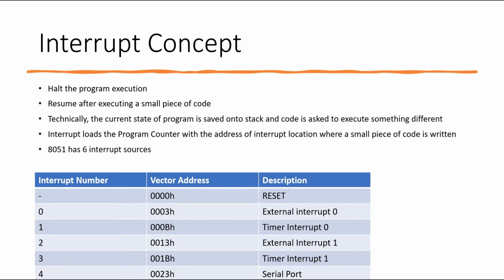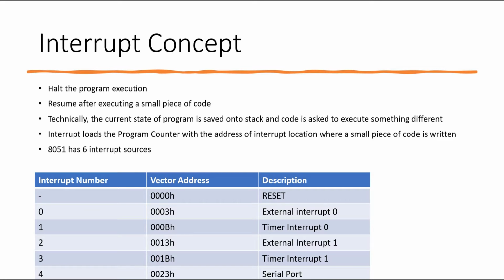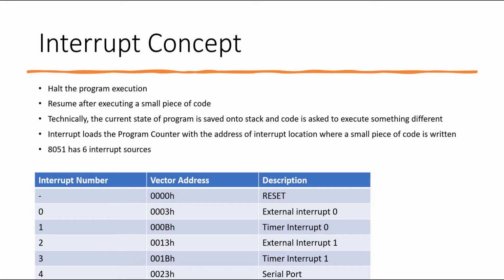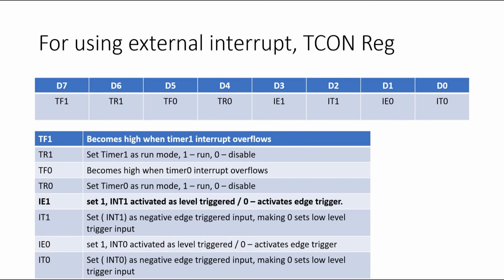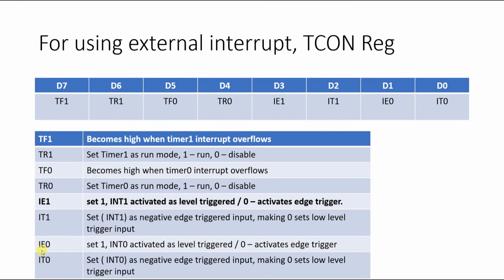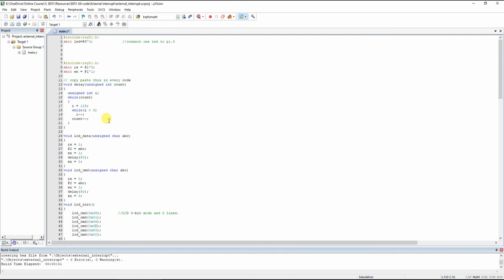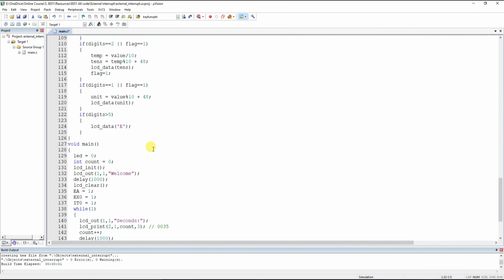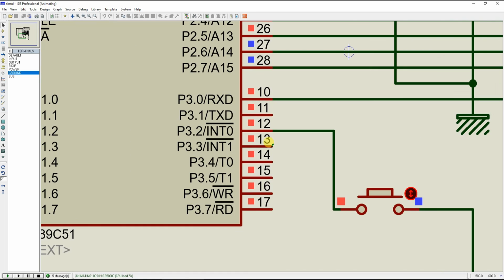How to use external interrupts with 8051 C Program #8051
PCB Design using Proteus ISIS

This video explains how to use interrupts in 8051 microcontroller and explains how to use the external interrupt with 8051 microcontroller with C Programming.

8051 Microcontroller is still the simplest and much widely used controller for the sheer simplicity it brings. Across the world, universities and colleges teach this as fundamental device for advanced embedded systems. Many people find interrupts little difficult to understand. This video is an attempt to make it easy for you to understand how to use interrupt on 8051 microcontroller.

Check all of our online courses on Udemy as well
1. Crash Course on Embedded C Programming

2. Learn IoT using Micropython and Raspberry Pi PICO W

3. Start Learning Embedded Systems with AVR Atmega32 Controller

4. Learn bits and bytes of Raspberry Pi & IoT using Node-red

5. ESP32 and Internet of Things For Absolute Beginners

6. Beginners Masterclass into Internet of Things

7. PCB design in just one day with Proteus ISIS and ARES

8. Advanced Embedded Systems with Arduino

9. Python Programming for Non Programmers: Quickly learn python

10. Learn the Art and Science of PCB Design with Eagle

11. Embedded Systems with 8051 Micro Controller using Embedded C

12. PCB Design for everyone with EasyEDA a free and online tool